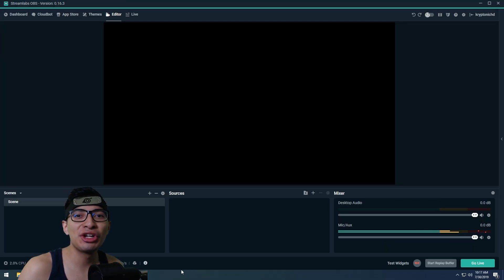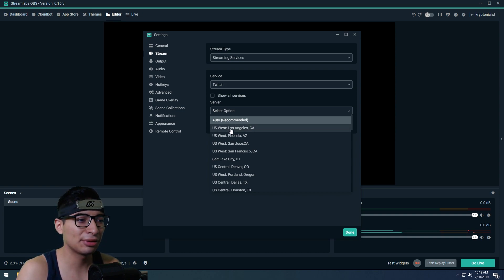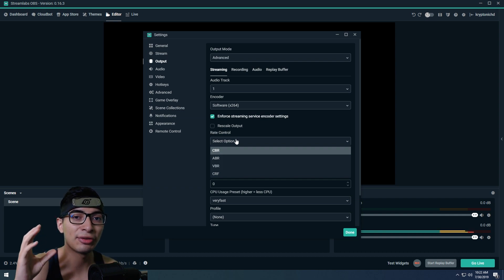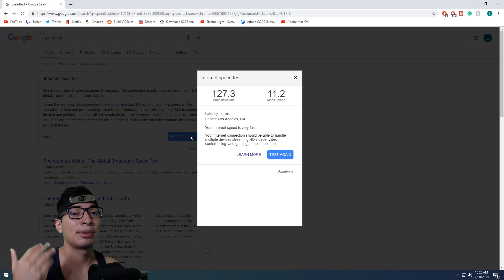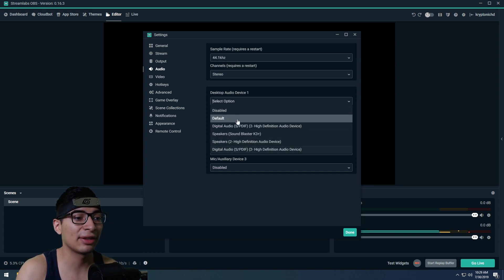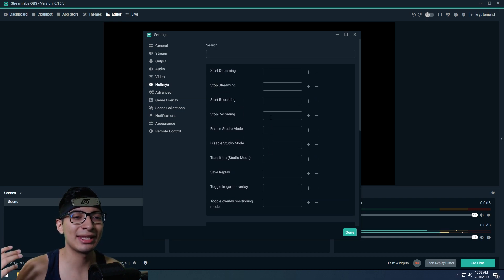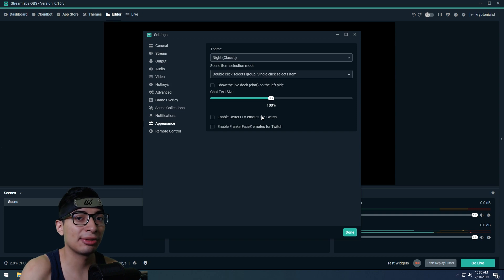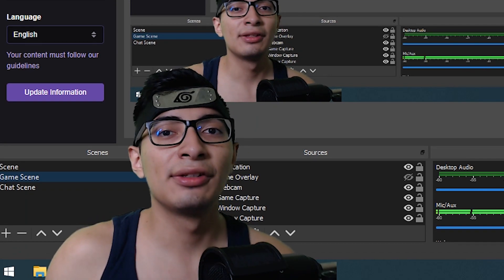StreamLabs OBS Full Overview For New Streamers/YouTubers | Beginners Guide